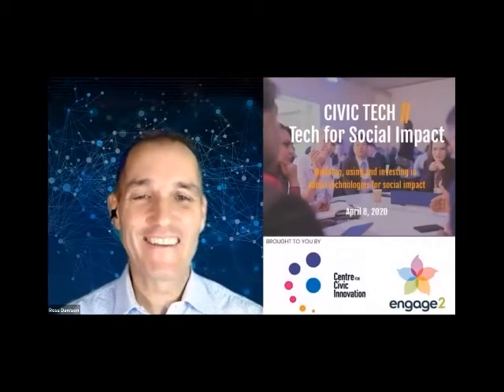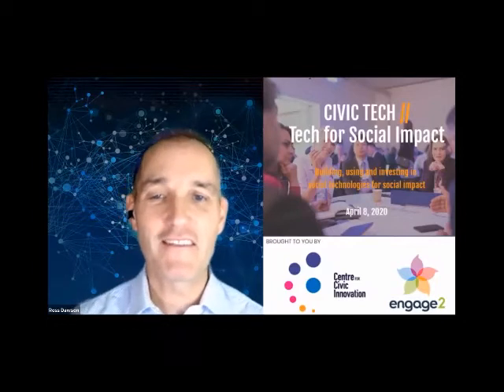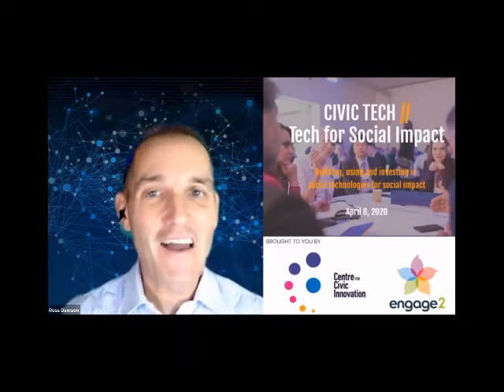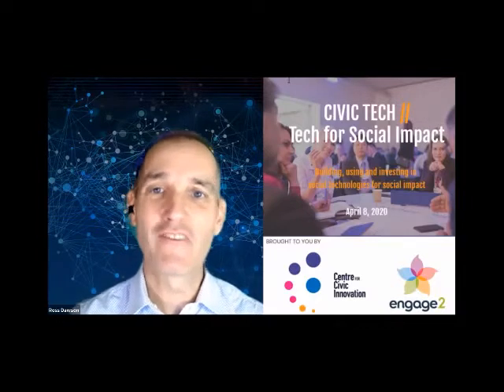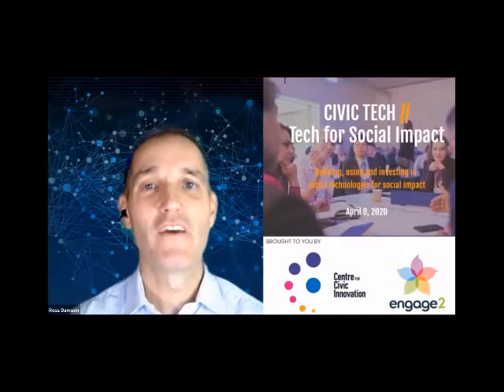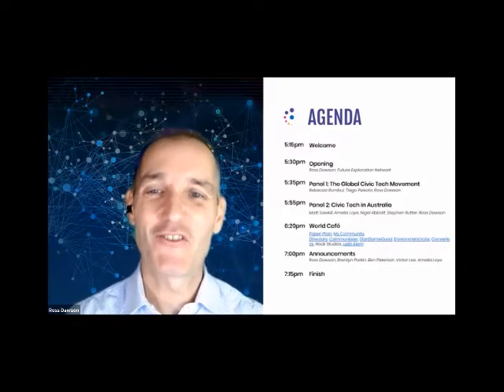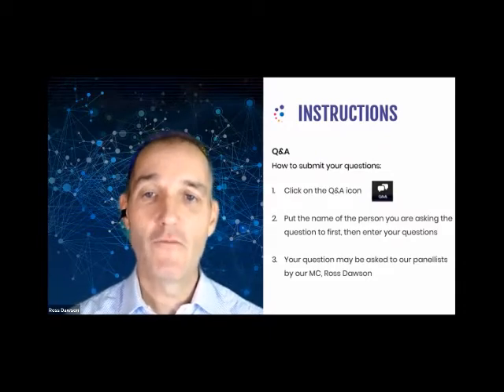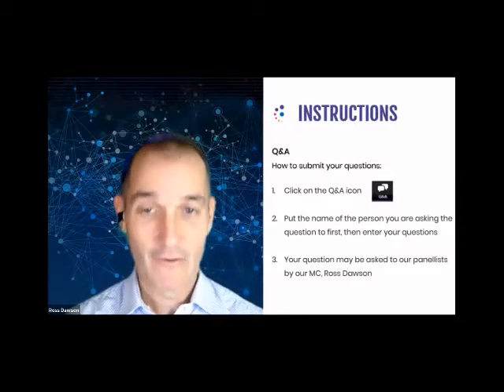CivicTech: Tech for Social Impact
Virtual event recording of CivicTech event hosted by The Centre for Civic Innovation and with the presence of national and international experts.